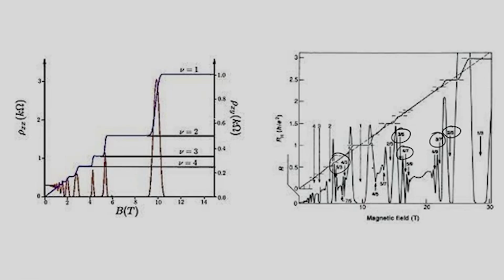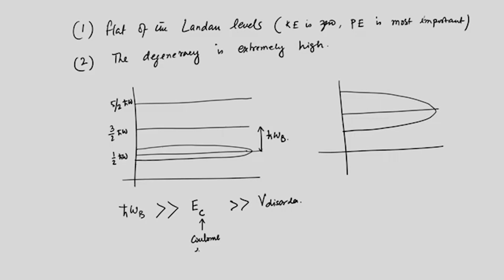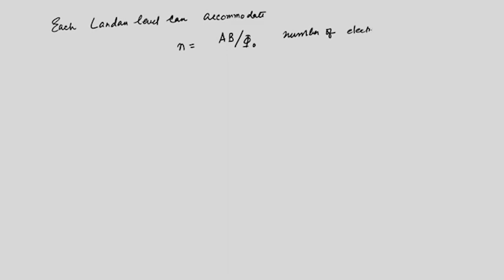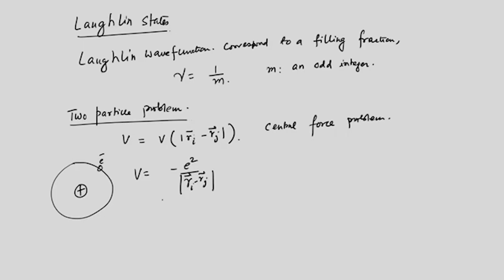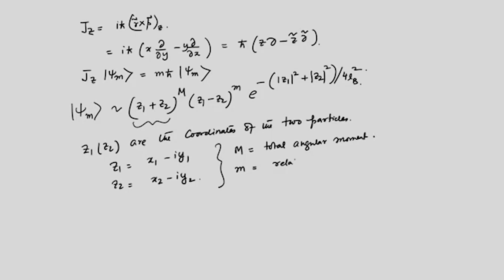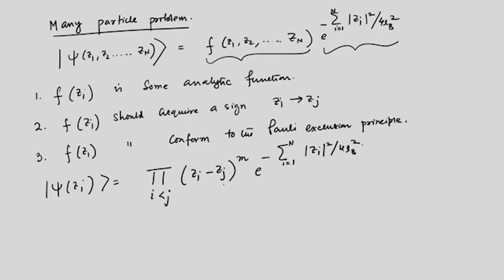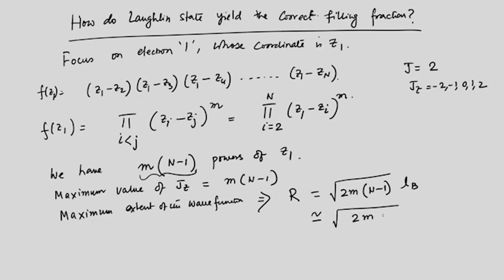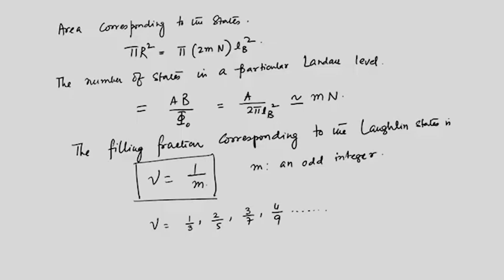Laughlin States, Properties